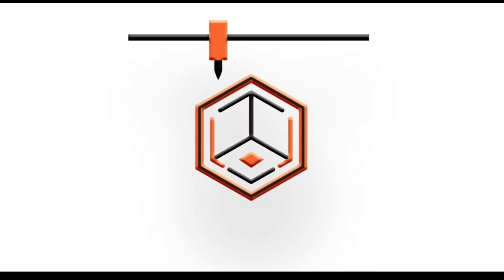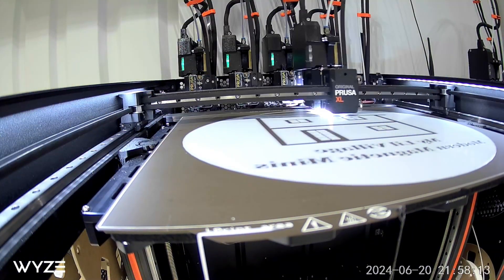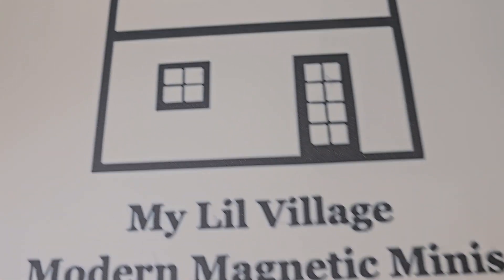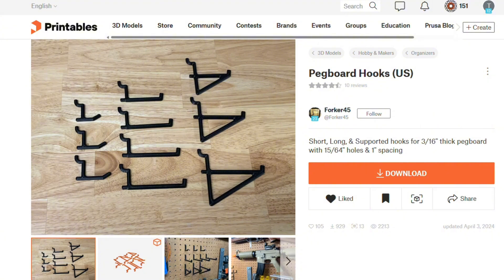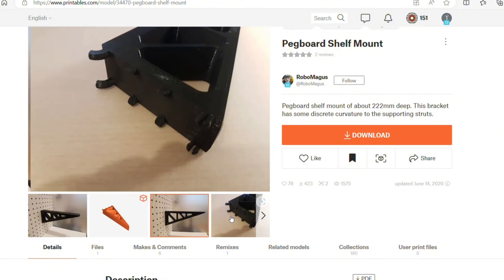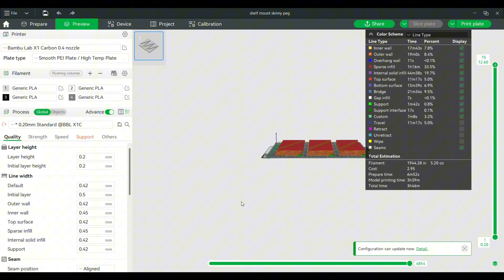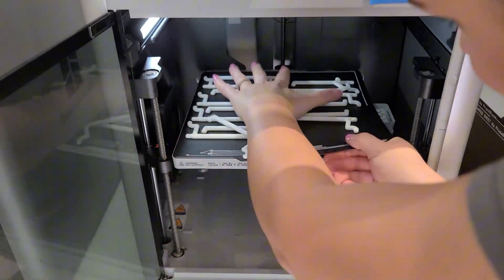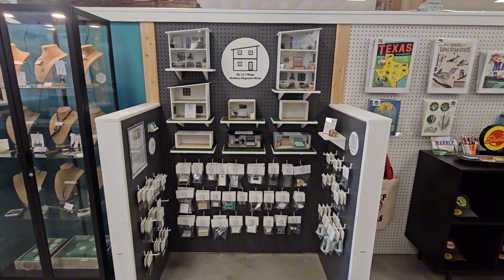3D Printing for My 1st Booth!!!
Pegboard Hooks -